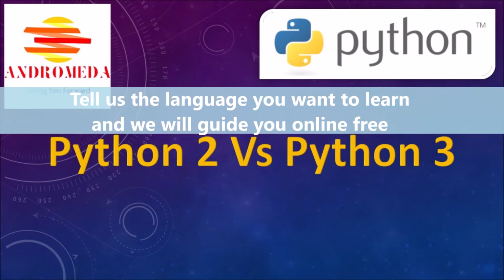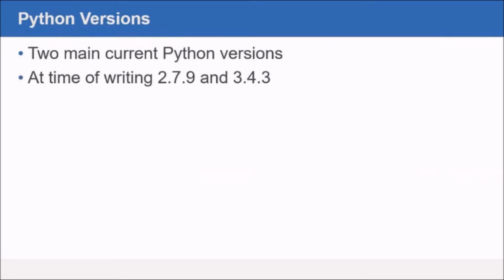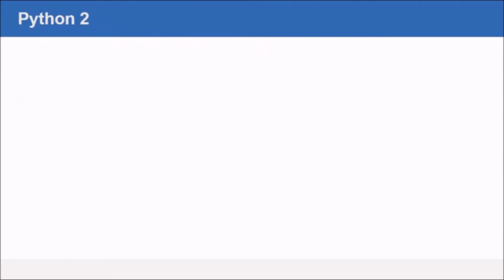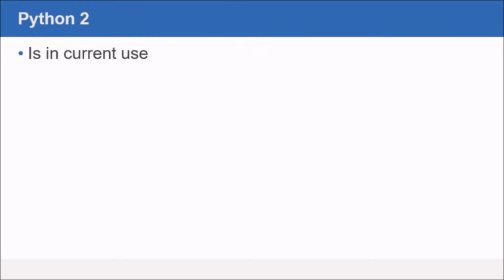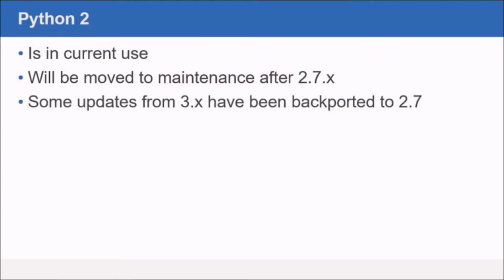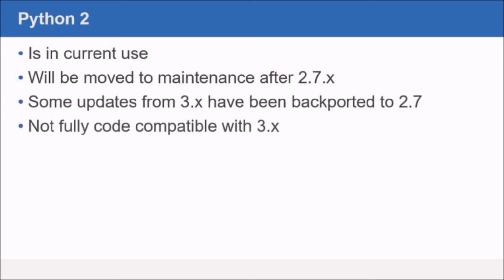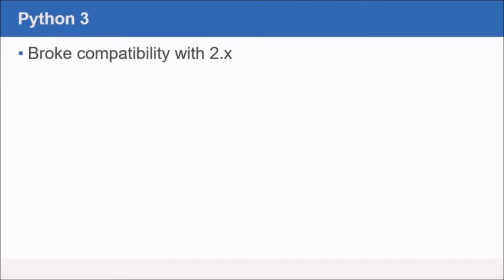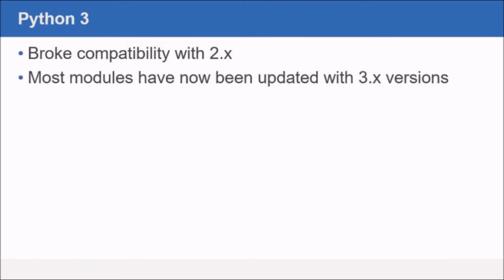Python 2 Vs Python 3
Happy Learning!!